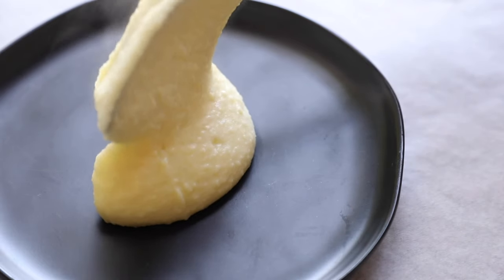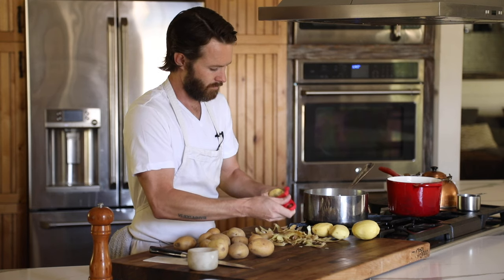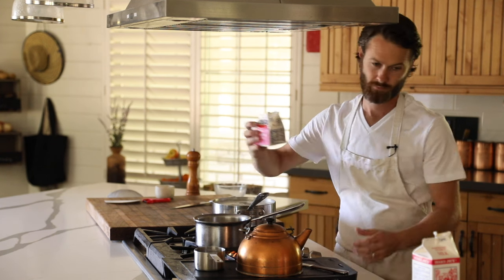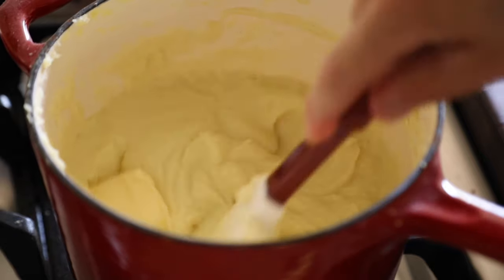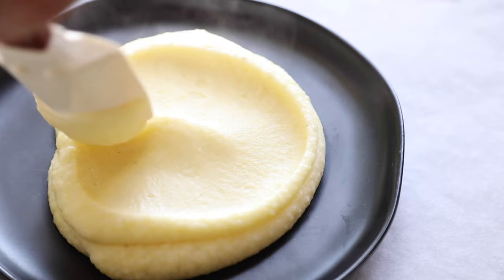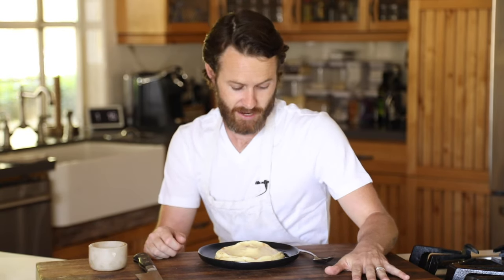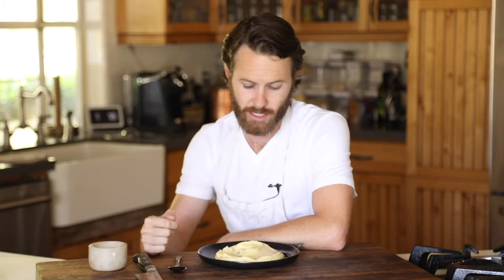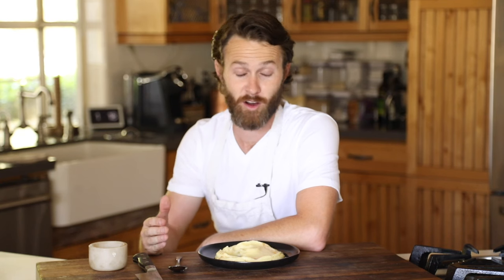How To Make Pomme Purée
I've been making a few different iterations of these potatoes for quite sometime now and I've always wanted to do a dedicated video on them just to tackle this French classic once and for all. So what's the big deal with "Pomme Purée" after-all you might say.. one thing..emulsification. The careful marrying of cream and butter within the beautiful medium of milled potatoes makes this an absolute stunner of a side dish or bed to your 8hr red wine braised short ribs.

Equipment Used:
Fine mesh strainer
Plastic Bench Scrap
High Temp Rubber Spatula

INGREDIENTS:

2-3lbs Yukon gold potato (fingerlings works as well)
4-5oz butter
1/2 cup cream
1/2 cup milk (adjust to desire consistency)
salt to taste
3tbsp melted brown butter